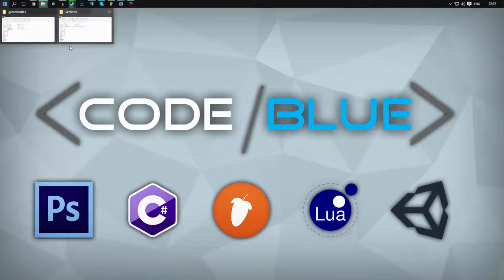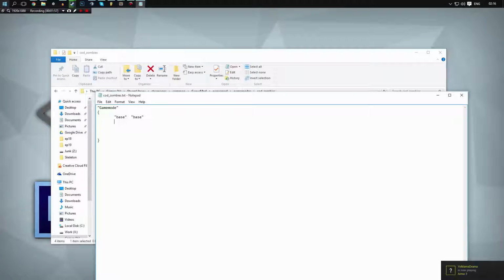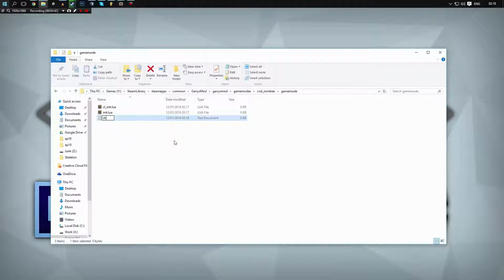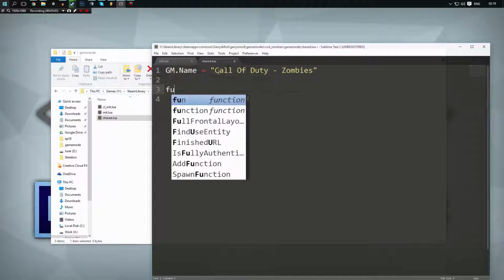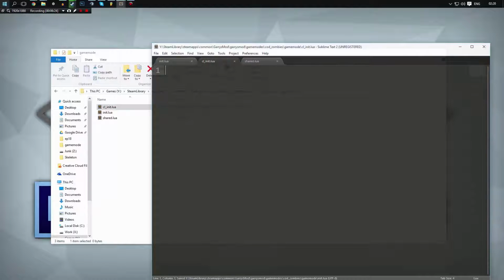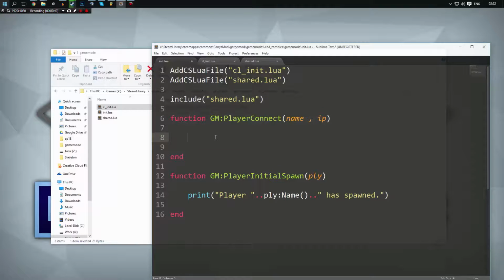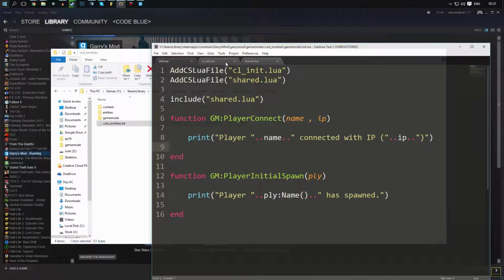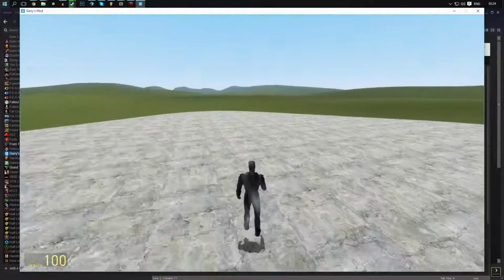[GAMEMODE] Ep. 2 Base setup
In this video we set up the core files that we need to be able to play our Game Mode, If you have any questions feel free to leave a comment or join my TeamSpeak.